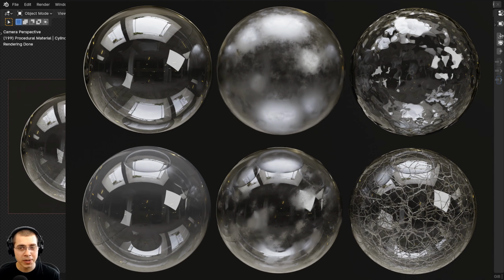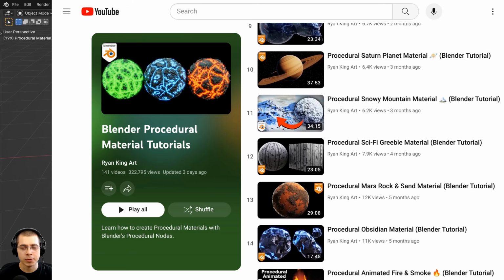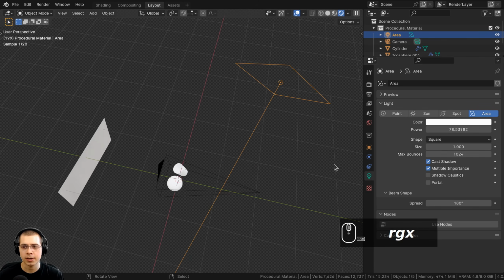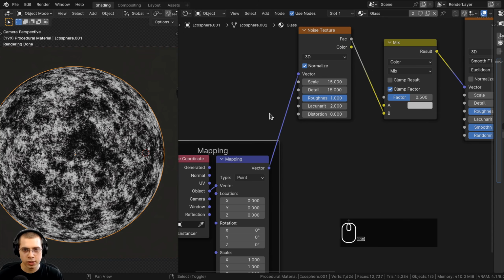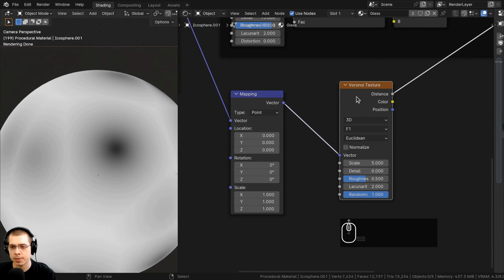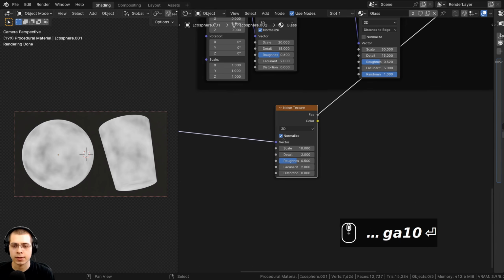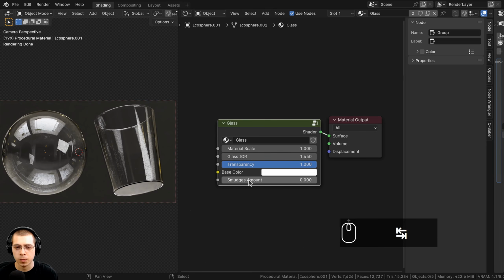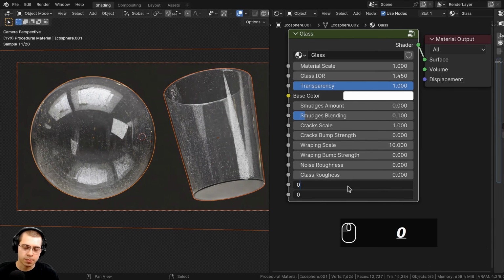Procedural Glass Material (Blender Tutorial)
In this Blender tutorial we will create this procedural glass material.

● Timestamps:
0:00 Intro
3:55 Support the Channel
4:36 Scene Setup
24:08 Customizable Node
29:33 Closing